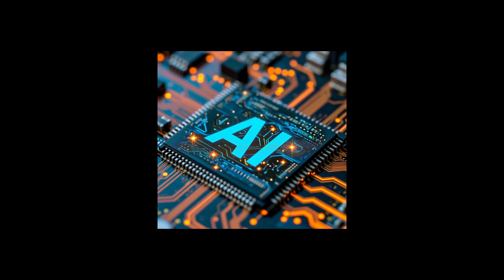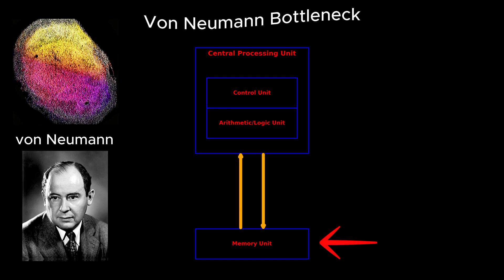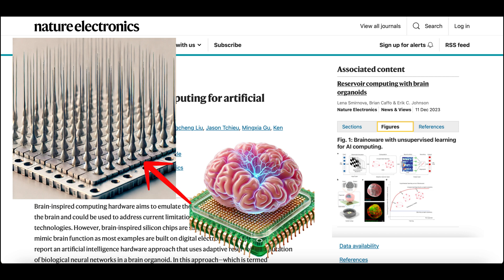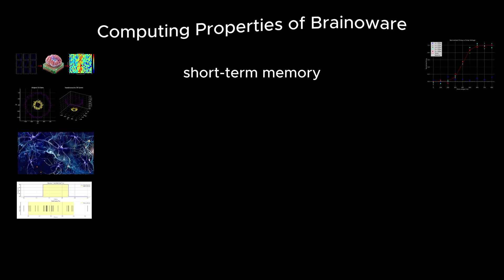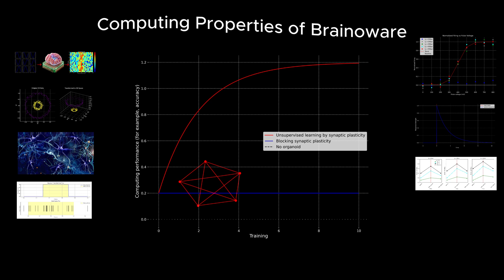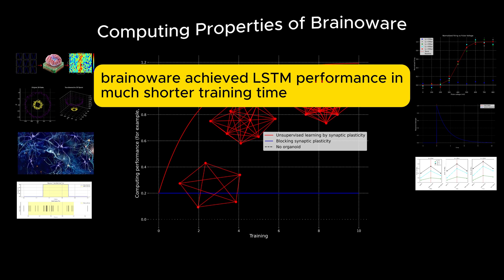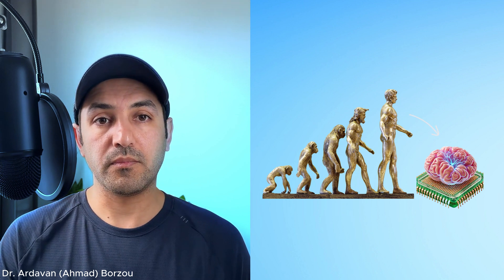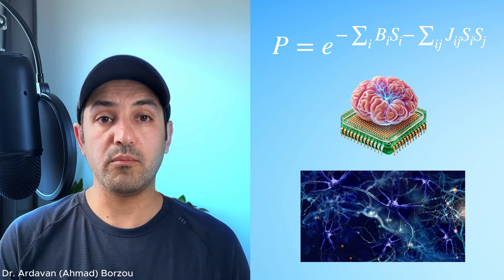This Brain Organoid Shockingly Outperforms Our AI!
In this video, Dr. Ardavan (Ahmad) Borzou will discuss a rising technology in constructing bio-computers for AI tasks, namely Brainoware, which is made of brain organoids interfaced by electronic arrays.

🚀 Join the CompuFlair Community! 🚀
📈 Sign up on our website to access exclusive Data Science Roadmap pages — a step-by-step guide to mastering the essential skills for a successful career.
💪As a member, you’ll receive emails on expert-engineered ChatGPT prompts to boost your data science tasks, be notified of our private problem-solving sessions, and get early access to news and updates.

Comprehensive Python Checklist (machine learning and more advanced libraries will be covered on a different page):

00:00 - Introduction
02:16 - Von Neumann Bottleneck
03:54 - What is brain organoid
05:09 - Brainoware: reservoir computing for AI
06:29 - Computing properties of Brainoware: Nonlinearity & Short-Memory
09:27 - Speech recognition by Brainoware
12:25 - Predicting chaotic motion by Brainoware
13:39 - Summary of Brainoware research
14:35 - Can brain organoids surpass the human brain?
15:51 - Will humans evolve to a body-less stage in their evolution?
16:30 - What is the mathematical model of Brainoware?